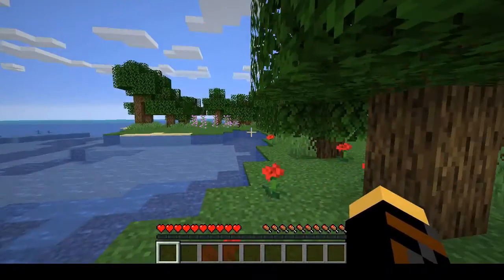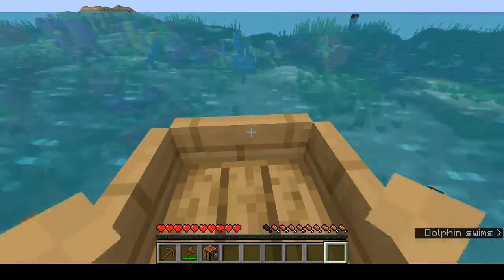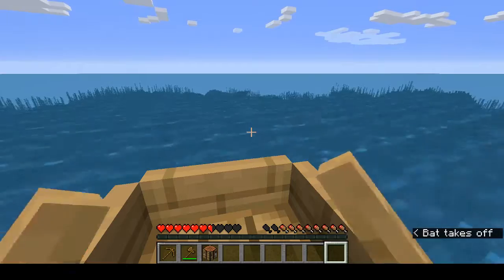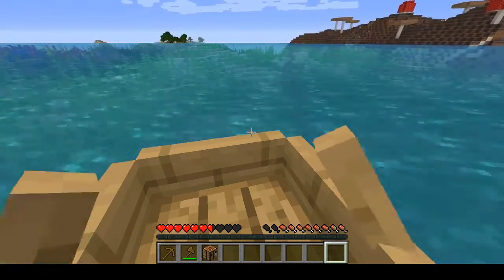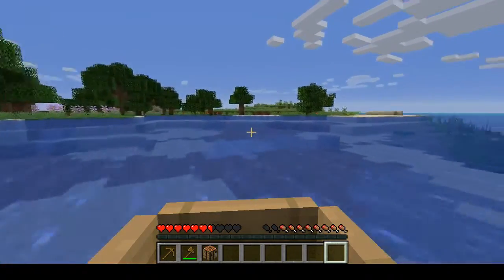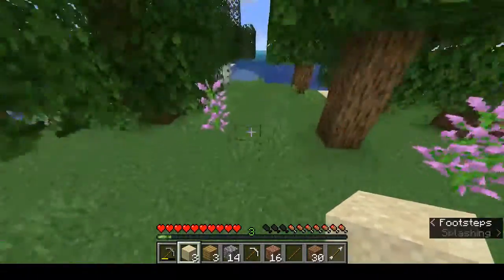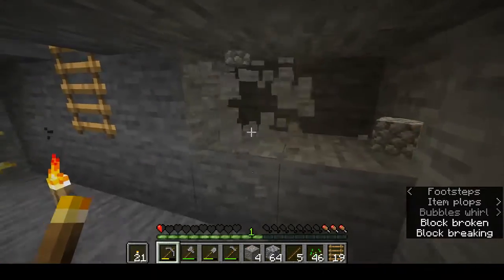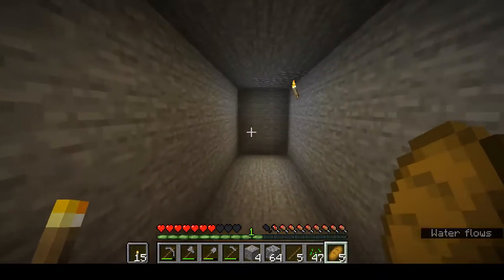Scythe's survival island ep 1 survival island minecraft ship wreck base great start!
welcome to survival island with scytherex. we start on an island, and find a ship wreck and make it into an awesome base. shipwreck, starter base. island survival, getting started.